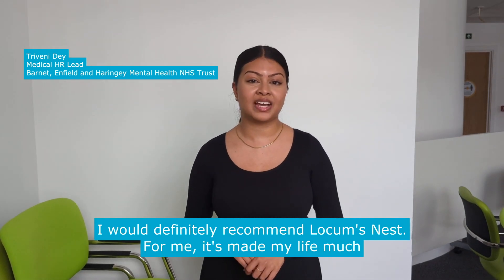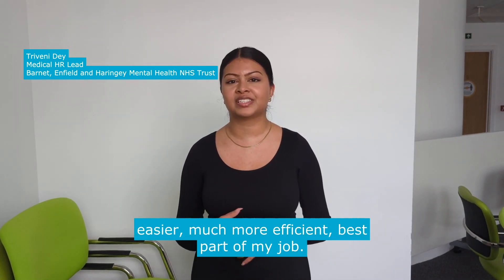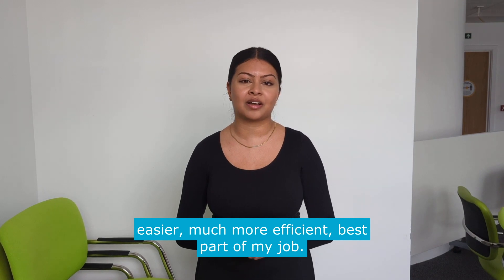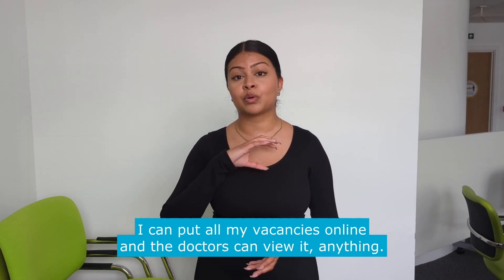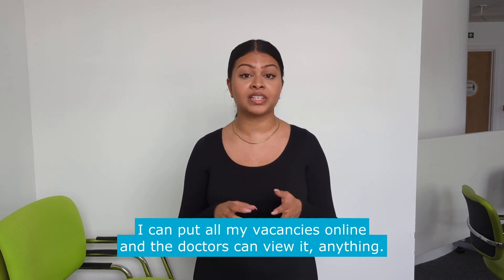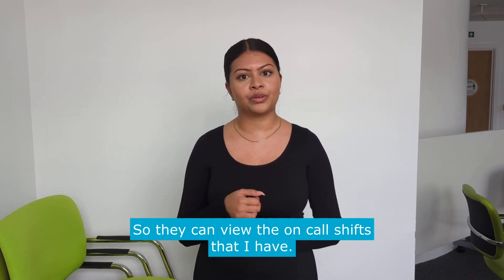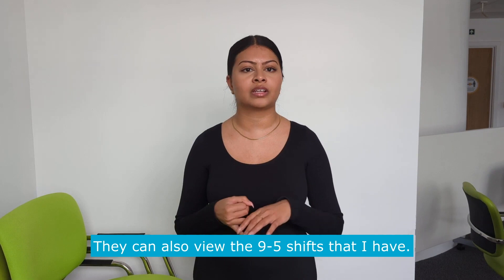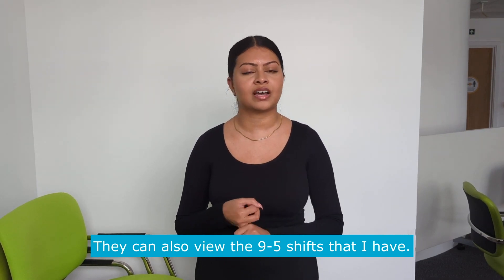Why I would recommend Locum's Nest 🦉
Triveni Dey, Medical HR Lead at Barnet, Enfield and Haringey Mental Health NHS Trust shares how Locum's Nest has made her role simpler and more efficient.